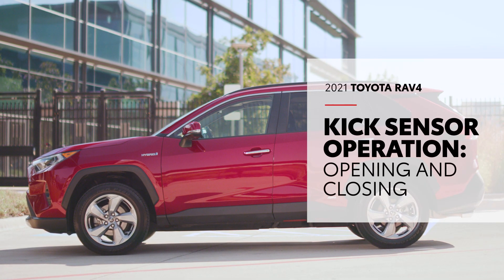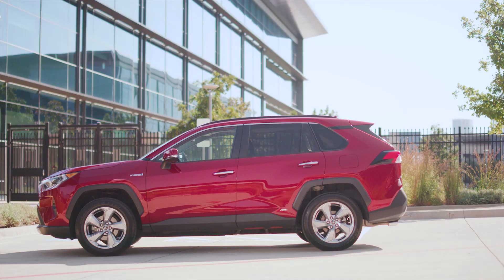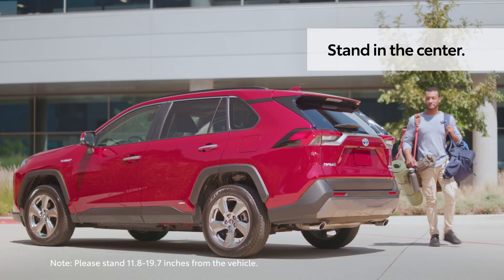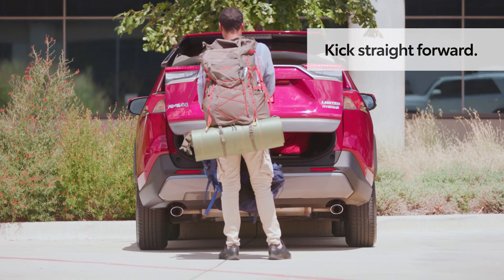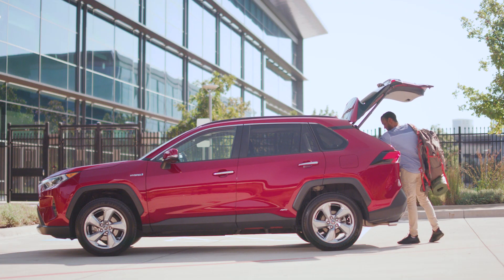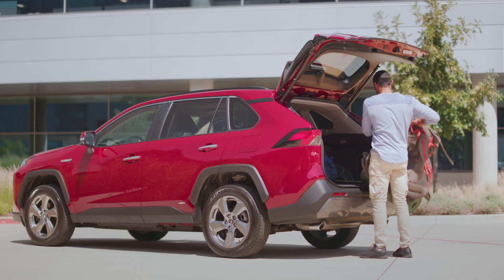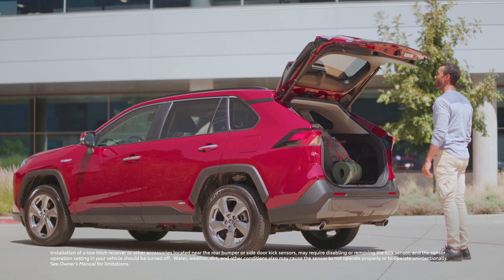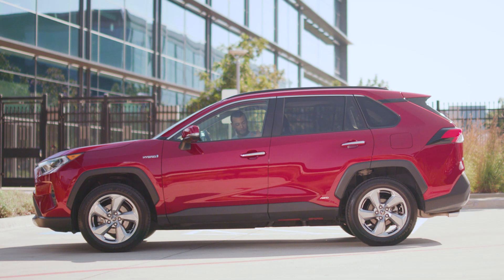How to Use the Kick Sensor in the 2021 RAV4 | Toyota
The 2021 Toyota RAV4 offers an available power rear liftgate for hands-free access the cargo area. Watch now to see how to use it!

This video demonstrates how to use the Toyota RAV4 power rear liftgate to access the cargo area.